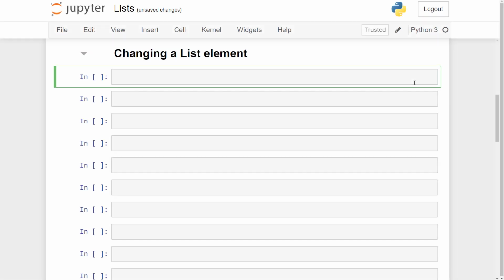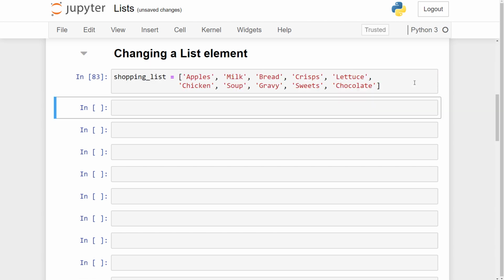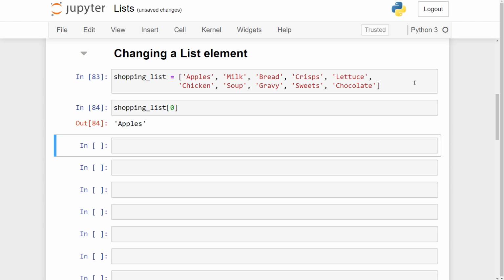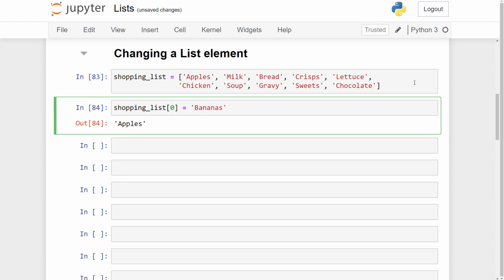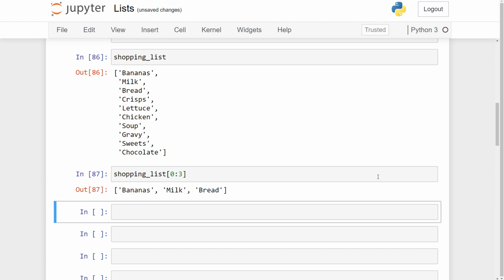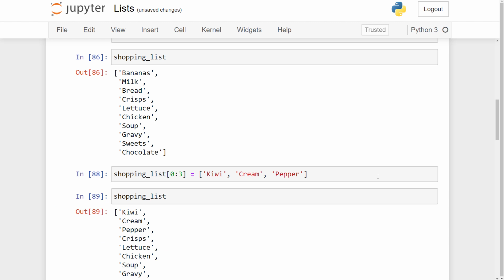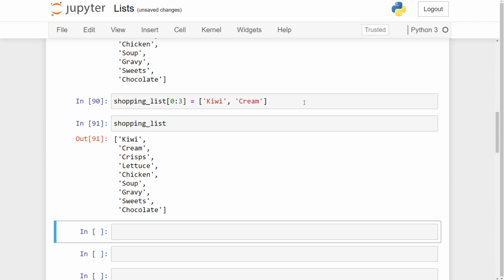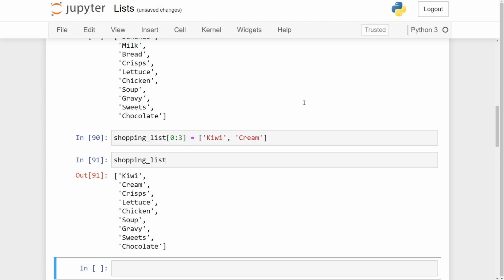Python Day 29: Modifying List Elements in Python - Learn How to Update Data in Lists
In this session, you will explore how to change elements within a list in Python, an essential skill for managing and updating data in real programs.

Lists are designed to be flexible, which means you can update specific items after the list has been created. Today, you will learn how to modify individual elements using their position in the list and understand how this allows you to keep data accurate, current and useful as your program runs.

By the end of this lesson, you will be confident updating list values efficiently and correctly in your Python programs.

• How list elements can be modified in Python
• How to update specific items using their index position
• How modifying lists differs from working with immutable data types
• How to replace existing values with new data
• Common real world examples of updating list data
• How list modification fits into data processing workflows
This session builds directly on your knowledge of list indexing and list methods.

🌍 Why Modifying Lists Matters
Understanding how to modify lists helps you:
• Keep data accurate and up to date
• Build programs that respond to changing information
• Manage collections of data dynamically
• Reduce the need to recreate lists from scratch
• Write more efficient and flexible Python code
Most real world programs rely on updating data stored in lists.

• Beginners learning how to manage collections of data
• Learners moving from reading data to updating it
• Anyone building programs that handle changing information
This lesson strengthens your ability to work confidently with Python lists.

🔥 Start Managing List Data Effectively
Once you understand how to modify list elements, you gain full control over the data your program uses.

This lesson brings you closer to writing real world Python applications.

👉 Comment with an example of a list item you updated